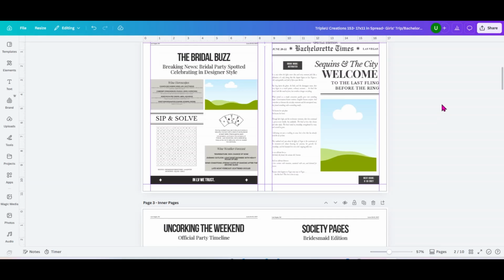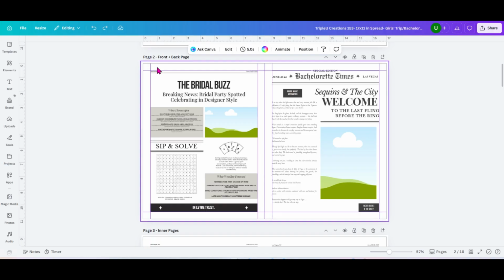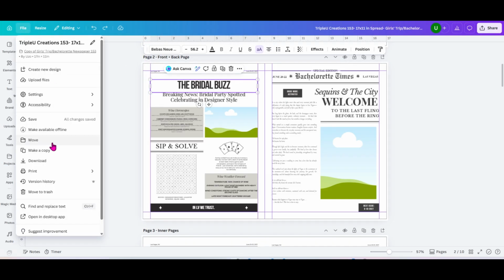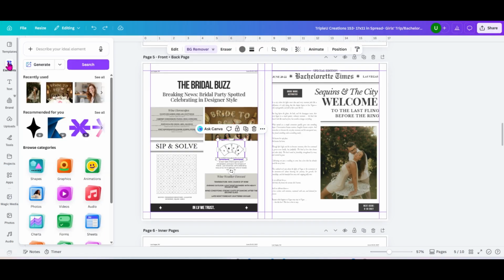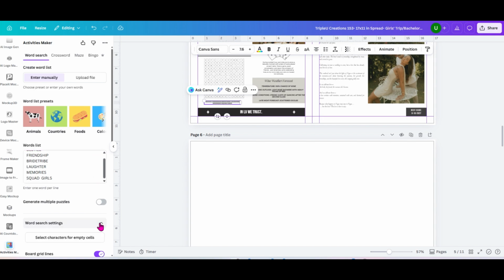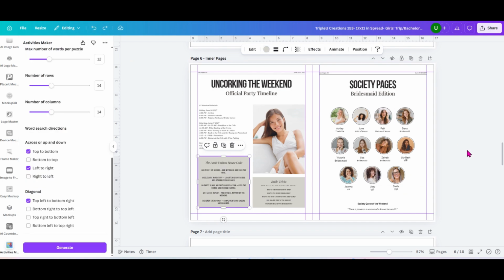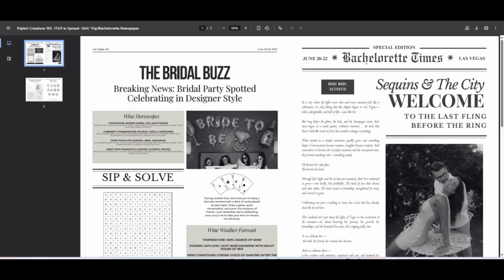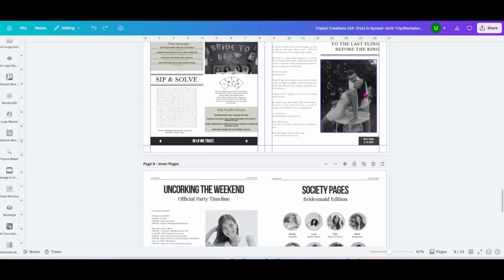Girls Trip Bachelorette Newspaper Canva Template Tutorial | Edit & Customize Easily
In this quick tutorial, I’ll show you how to customize our Girls’ Trip Bachelorette Newspaper Template in Canva.

Planning a girls’ trip or bachelorette celebration can feel overwhelming—coordinating details, creating something memorable, and making it all feel special without spending hours designing. This template makes it simple.

Add your photos, trip details, inside jokes, and personalized sections in minutes—no design experience needed. Whether you’re creating a fun itinerary, a keepsake for the bride, or something to surprise your girls, this brings it all together beautifully.

✨ Easy to edit in Canva
📰 Perfect for bachelorette parties, girls’ trips & bridal celebrations
📸 Add your photos, plans, and personal touches
💻 Customize in minutes—no design skills needed

Once you’re done personalizing, you can also purchase our print and ship service—we’ll print, fold, and deliver your newspapers straight to you.

Create something fun, memorable, and uniquely yours.